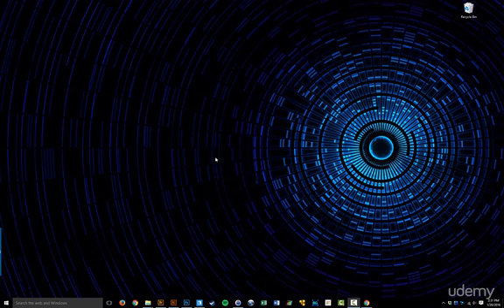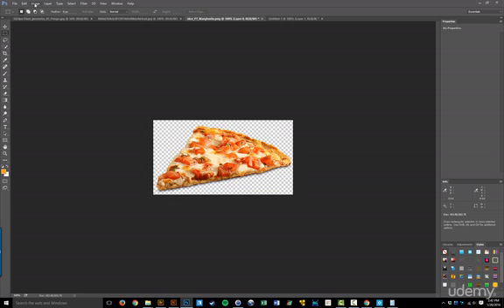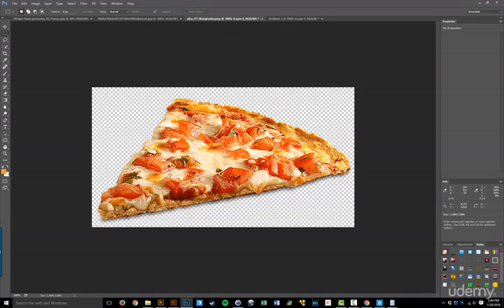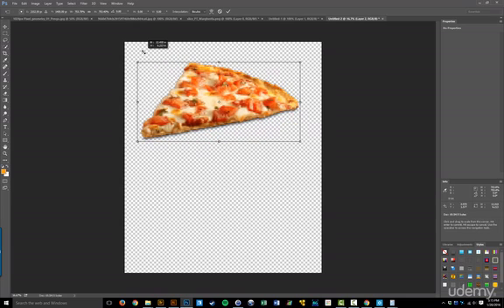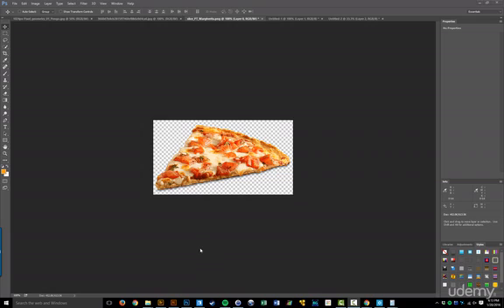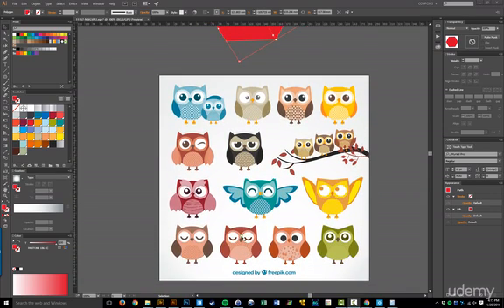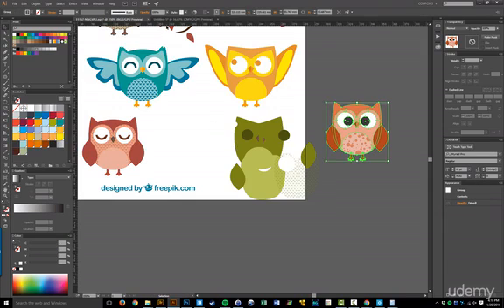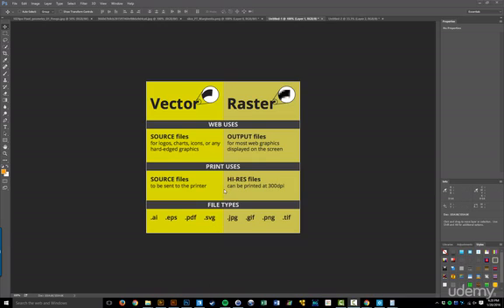Module02 003 Basic Adobe Illustrator for Merch by Amazon Udemy